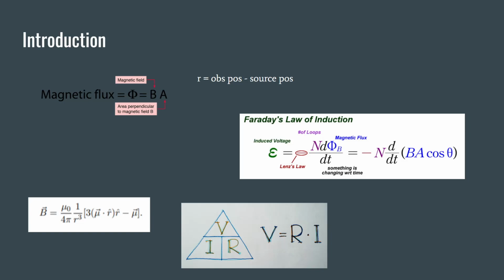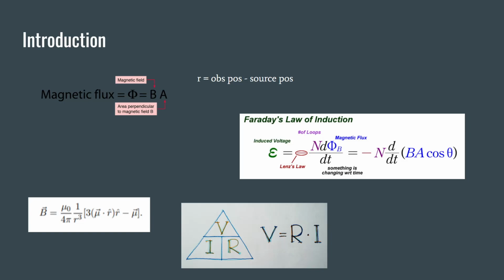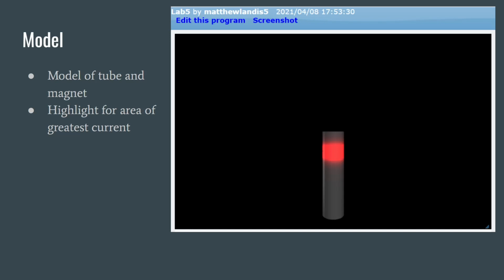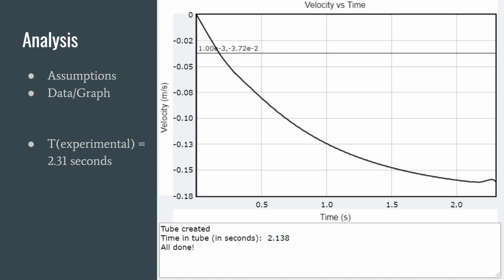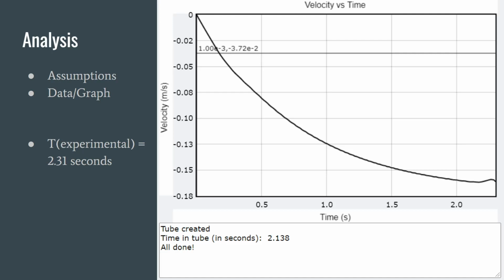2212: Lab 5 Presentation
Presentation for my PHYS 2212 class